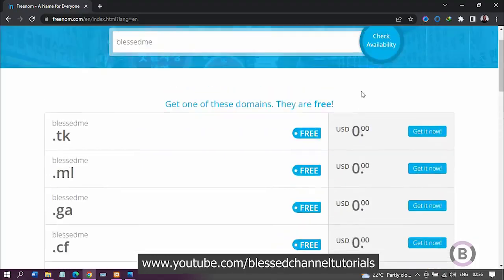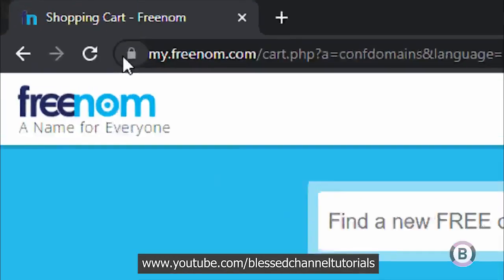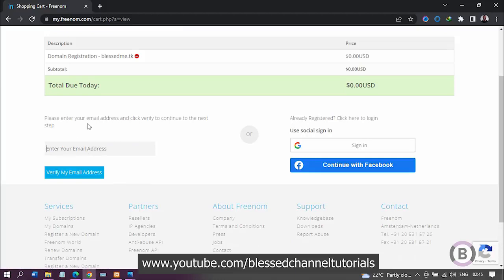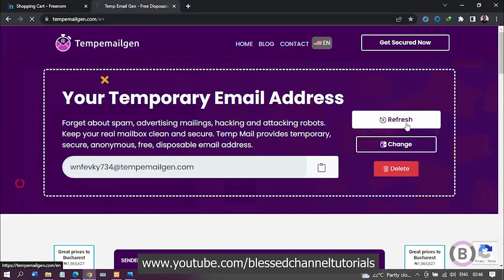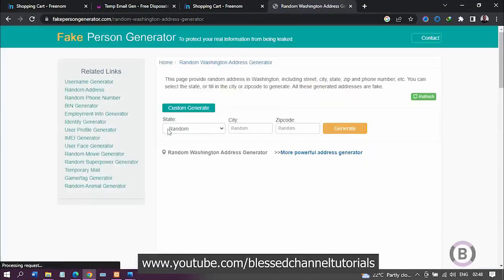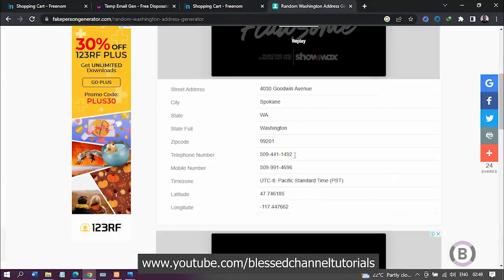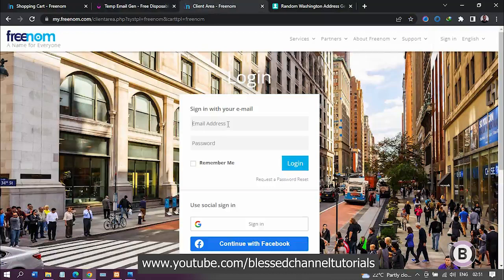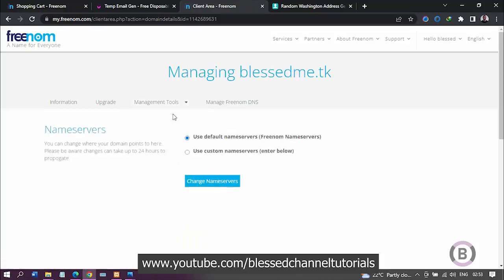How to Get 100% Free Domain for Your Website in 2022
You’re ready to build your website and you need a domain. You’d like to know how to get a free domain for your website. It is possible to get a free domain for life. In this video, I will show you How to Get 100% Free Domain for Your Website in 2022.